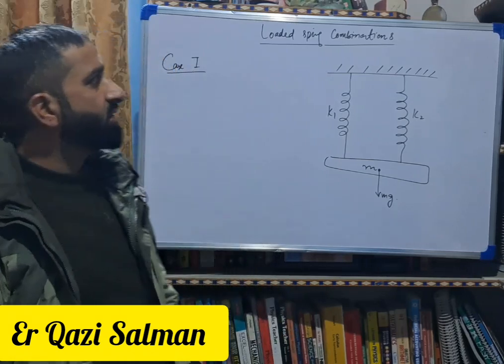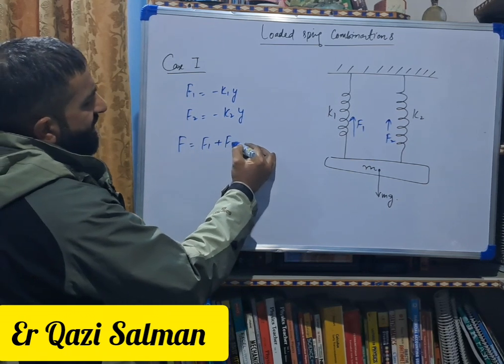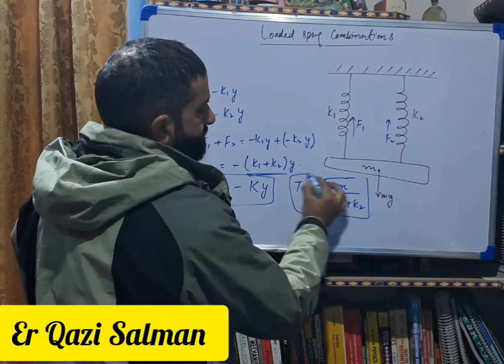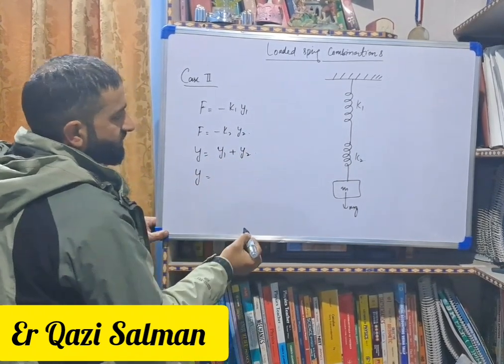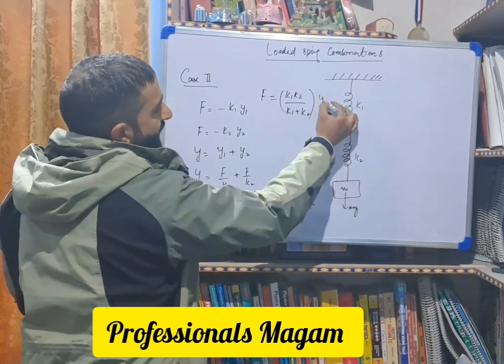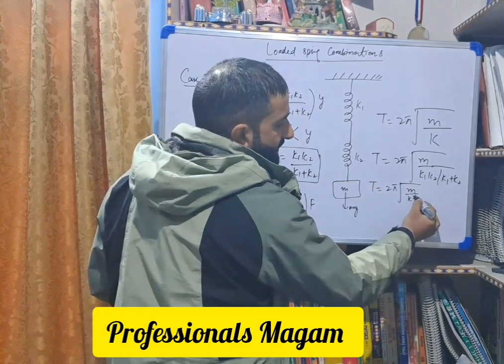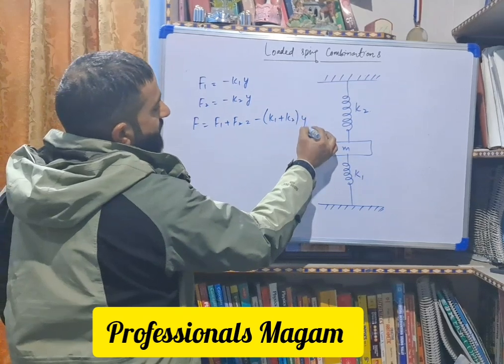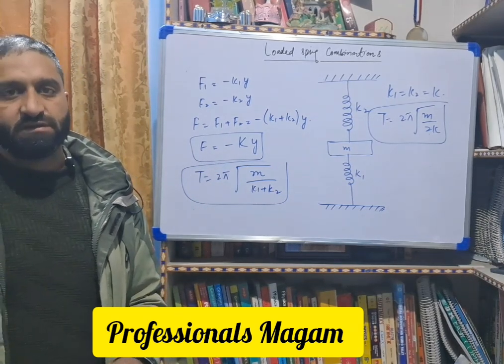Mass springs, different Combinations